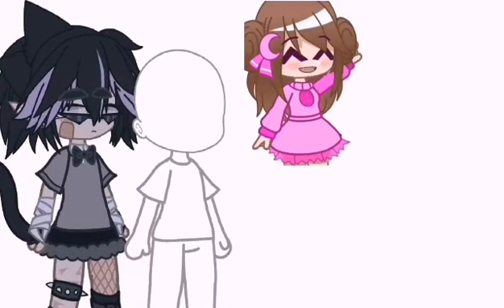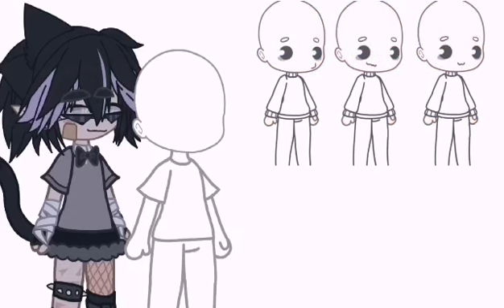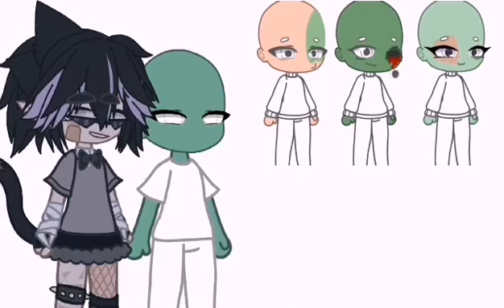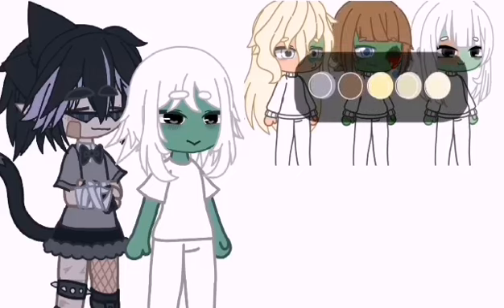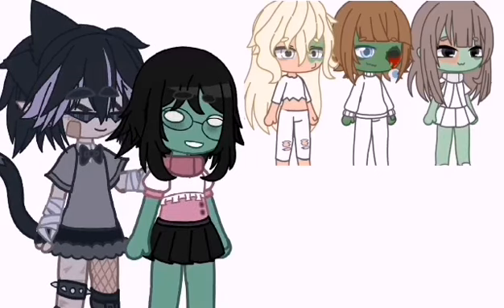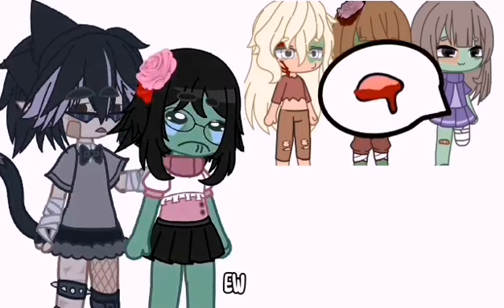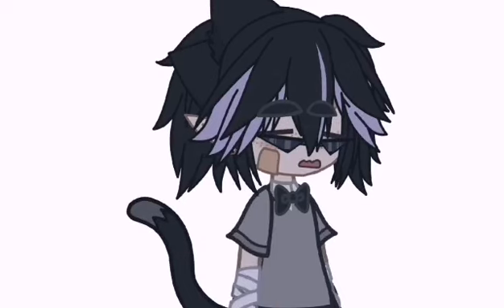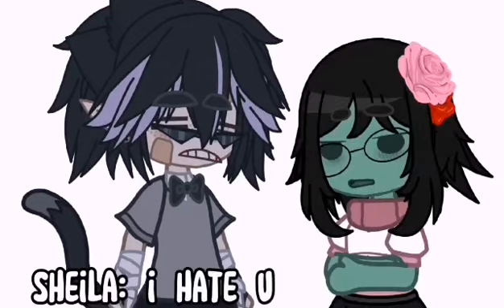So I joined RimZombieOcChallenge .... [pretty chaotic in the last few minutes]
Alright, She looks pretty basic so I am gonna name her Sheila, no offense to any Sheila's watching thooo---

Shiela uwu EhUSAehehUEhaAhAH s-s-s-shiela ehuHsushUAHwuahHAsuha
[I'm on my chaotic arc dont worry about me]

yo ya'll get another voiceover ya'll are lucky im feeling confident today